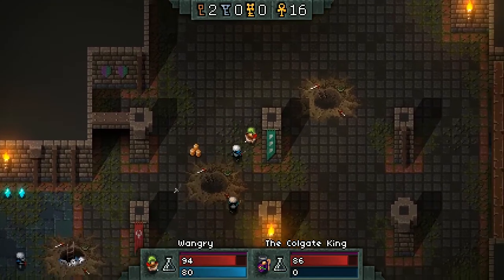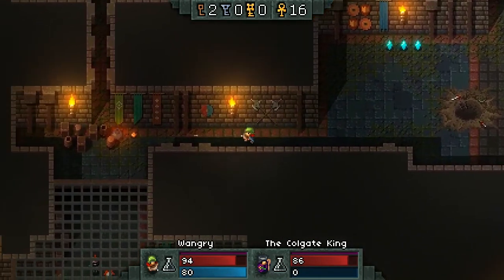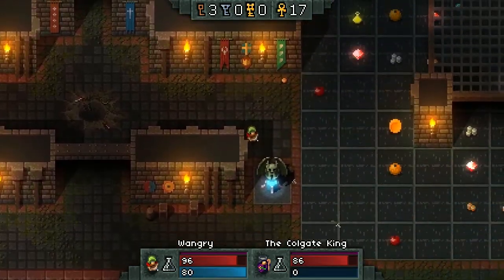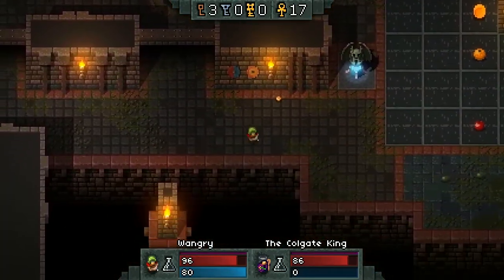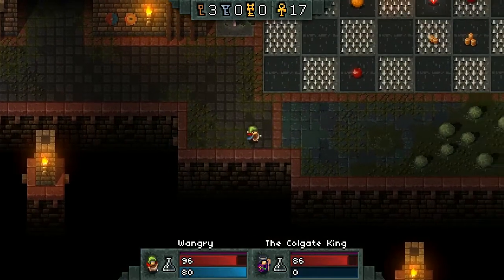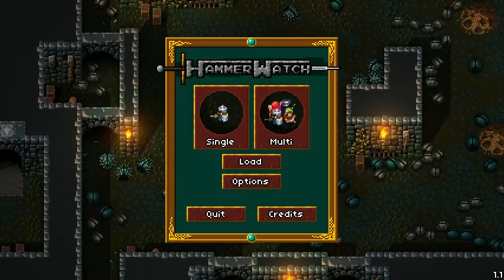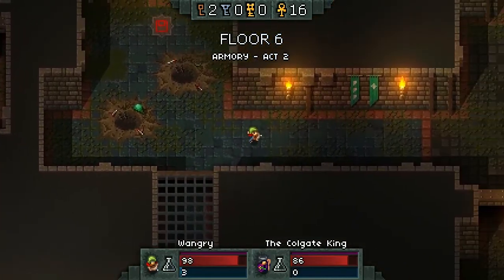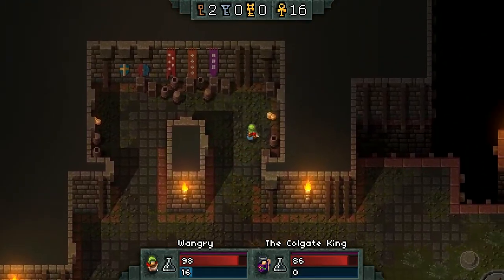Review: Hammerwatch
The Gauntlet has been thrown. Also, CC is available since I was fighting some weird throat cold and sound rather off.

Genre: RPG, Action, Adventure
Developer: Jochum Skoglund & Niklas Myrberg
Publisher: Crackshell
Rating: T for fantasy violence & mild blood
Price: $9.99